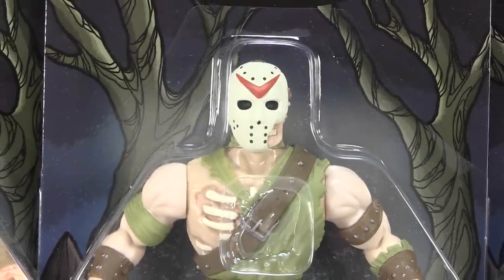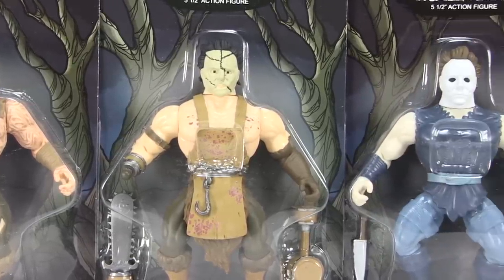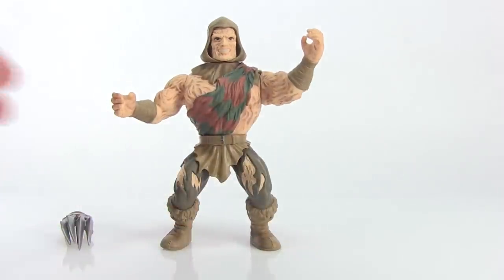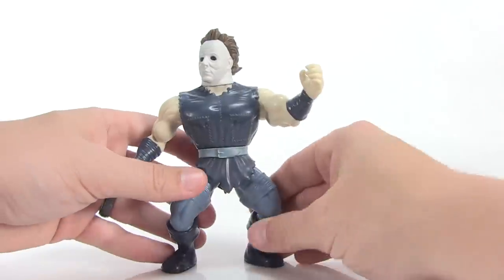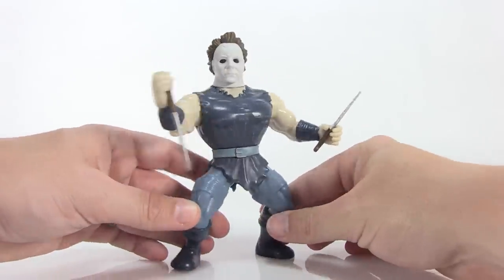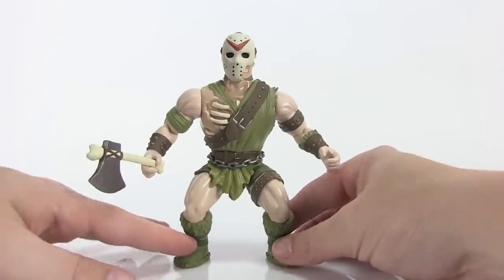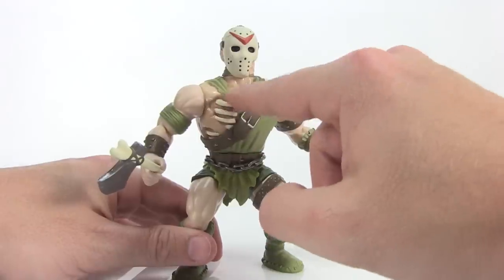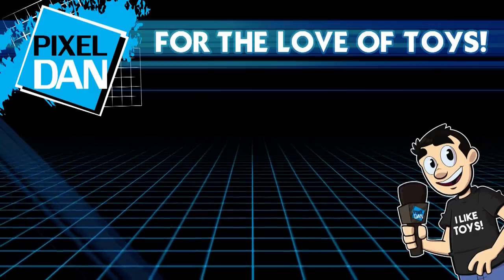Savage World Horror Icons Funko Figures Video Review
Join Pixel Dan for a look at the new 5.5 Savage World Horror Icons action figures from Funko!